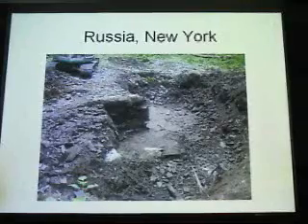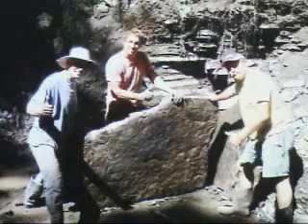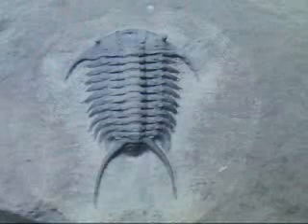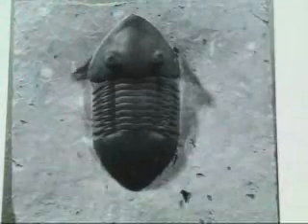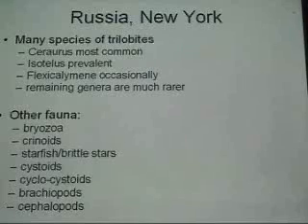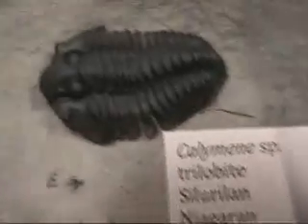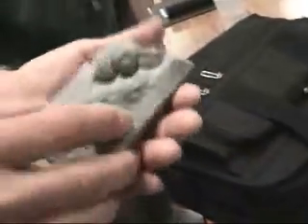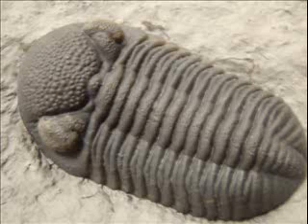Trilobites : A collectors tale by Don Bissett pt .3 of 3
Specimen photos and video close ups at lectures end .Dry Dredger lecture by
Don Bissett.